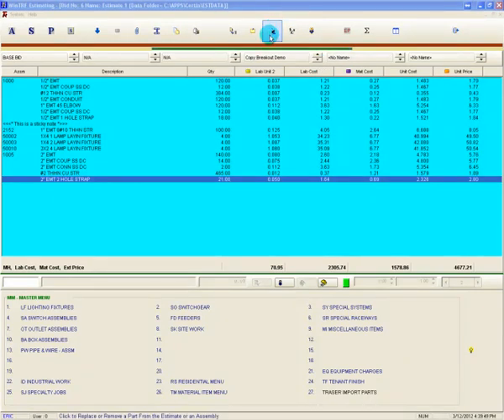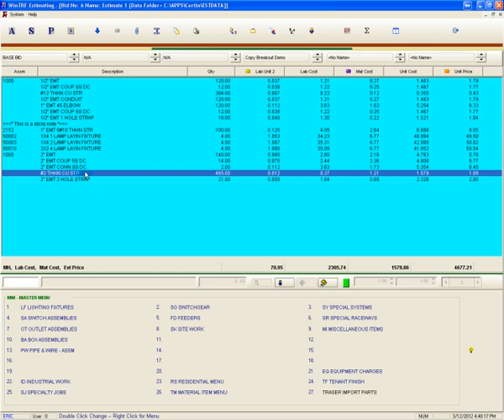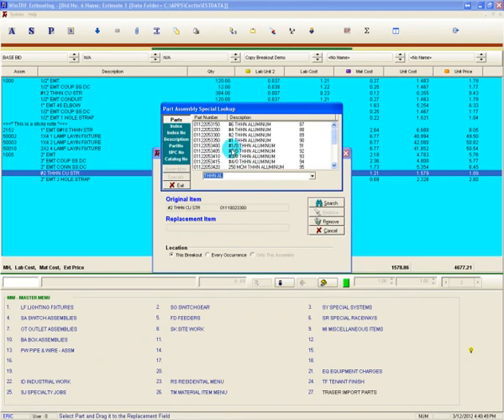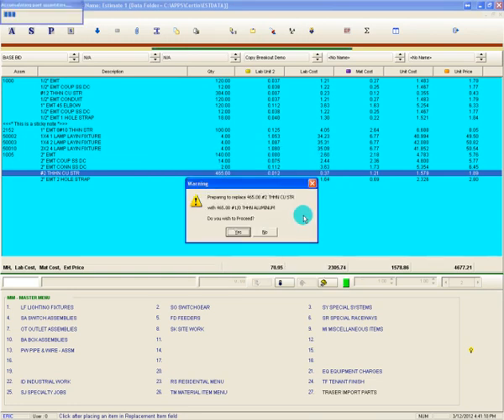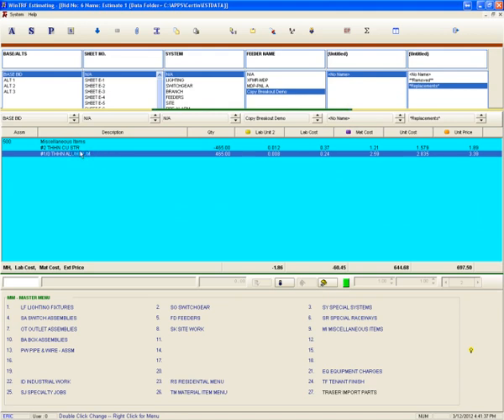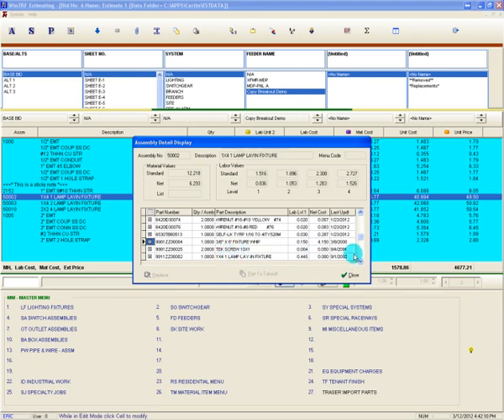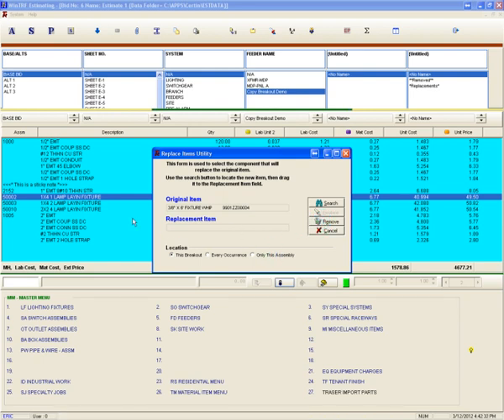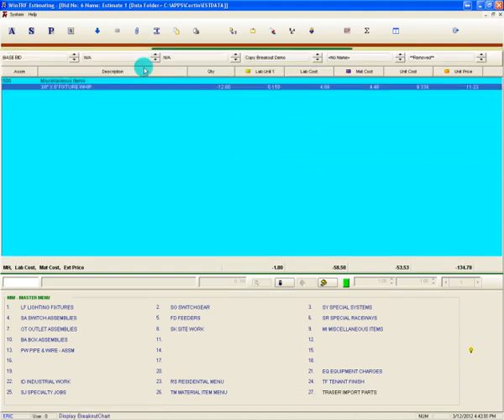STANDARD TAKEOFF: REPLACE AND REMOVE PARTS